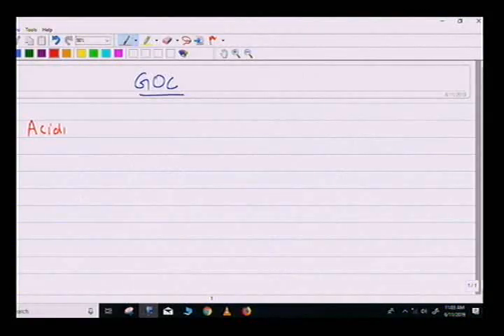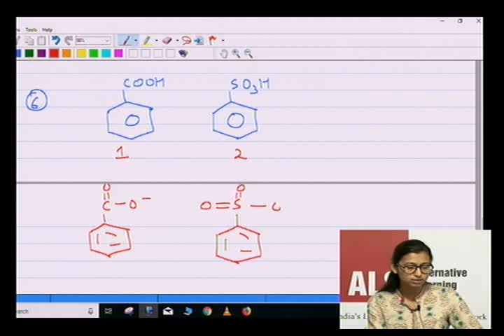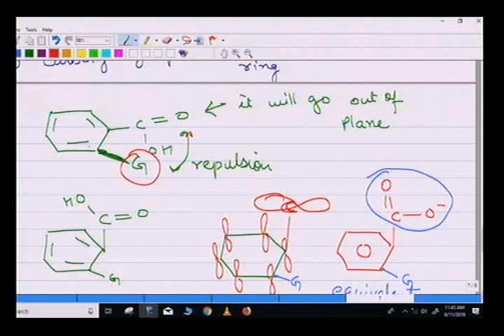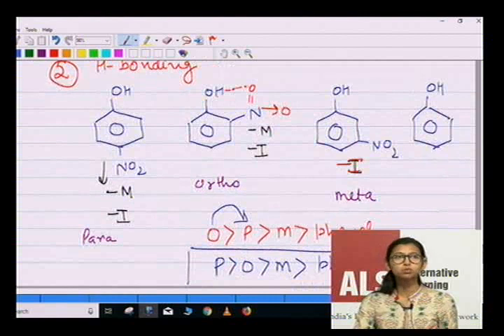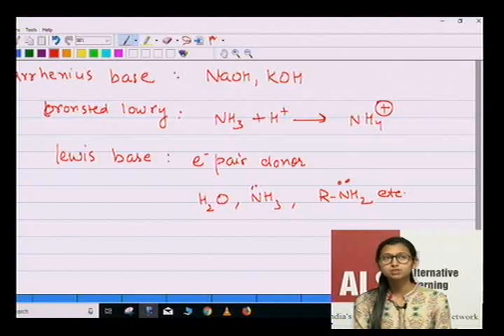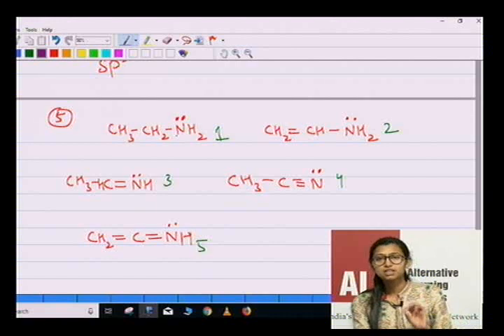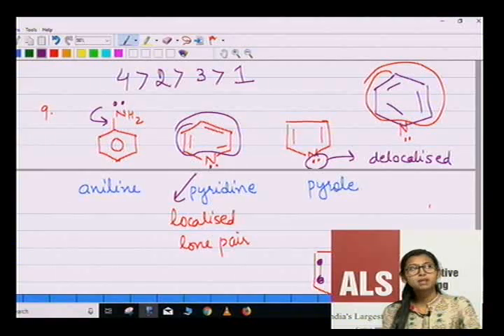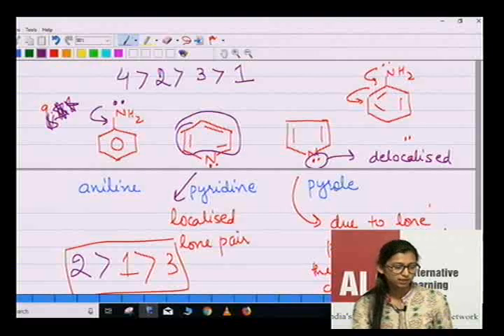Class XII | GOC | Dropout Batch-Chemistry | 11 JUNE, 2019